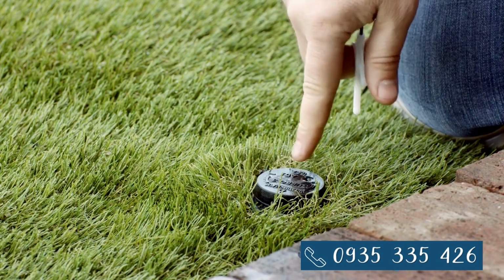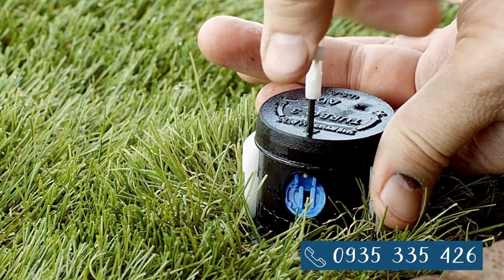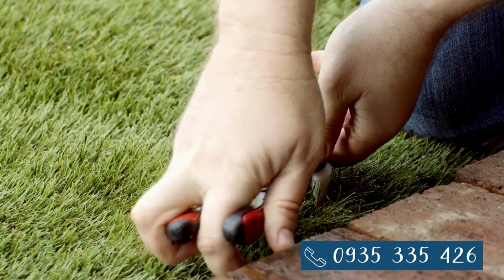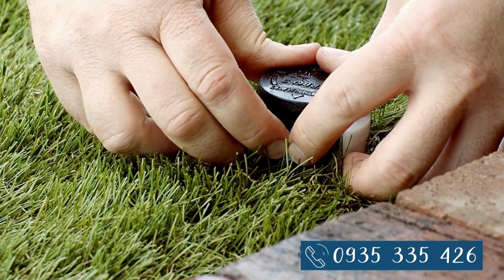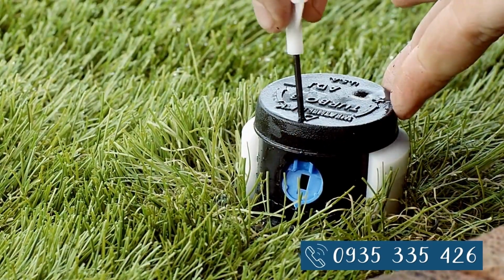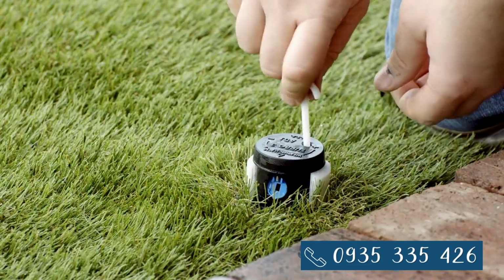Rotor T3 Weathermatic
Đầu tưới rotor T3 Weathermatic dùng để tưới cỏ, cây bụi, cảnh quan với bán kính tương đối lớn như resort, công viên

Bán kính từ 8.5 m – 11.5 m
Áp lực 2.1 bar – 4.1 bar
Lưu lượng: 0.16 – 1.8 m3/h
Tính năng của đầu tưới rotor T3 Weathermatic
Lớp cao su bọc ngoài dày chịu lực đạt tiêu chuẩn, mũi tên điều chirng góc tưới (dấu + & -) dễ dàng nhận thấy
Bán kính điều chỉnh có thể giảm xuống tới 25%
14 đầu tưới với các chức năng khác nhau có thể thay đổi gồm: góc hẹp và lưu lượng, tất cả nằm trên một thanh
Khớp an toàn chống phá hoại, các bánh răng lắp như đầu tưới
Dễ dàng điều chỉnh góc tưới từ 45° - 360° không cần dụng cụ
“Sự dừng trước khi đảo chiều” giúp cho phần rìa được tưới nước đầy đủ
Đặc điểm của đầu tưới rotor T3 Weathermatic
Màng lọc rất mịn, áp dụng công nghệ cao để bảo vệ cơ chế đảo chiều
Lưu lượng dòng chảy trong ống lớn giú gairm thiểu sự mất áp khi tưới
Bộ điều hòa sức đẩy của dòng chảy sẽ tự động điều khiển vòng xoay cho phù hợp với đầu tưới được chọn
Sựu truyền động bánh răng đẩy nhẹ nhàng giúp cho lượng nước tưới được đồng đều
Thiết bị lọc dạng rổ, không gian rộng có thể tháo ra được giúp ngăn cặn bẩn
Loại van một chiều đạt tiêu chuẩn trên kiểu đầu tưới T3 dễ dàng dịch chuyển lên xuống trong thân tưới để giữ mức nước
Ưu điểm của đầu tưới rotor T3 Weathermatic
Được sản suất bằng nhựa cao cấp, chất lượng tốt.
Độ bền sản phẩm cao
12 tháng bảo hành và kiểm tra 100% trước khi xuất xưởng
Hỗ trợ ship cod giao hàng thu tiền mặt hoặc thanh toán chuyển khoản
Có giấy tờ COCQ đầy đủ
Xuất xứ: WEATHERMATIC/USA
Thông số miệng phun của đầu tưới
Hình ảnh tưới
Ưu điểm khi mua đầu tưới rotor T3 Weathermatic tại GARDEN.VN
Được nhập khẩu trực tiếp nên giá cả ở mức cạnh tranh nhất thị trường
Cam kết hàng chính hãng
Đội ngũ nhân viên chăm sóc nhiệt tình, chu đáo
Đội ngũ thiết kế, kỹ thuật lành nghề, giàu kinh nghiệm, được đào tạo bài bản về chuyên môn, nghiệp vụ
Chính sách khuyến mãi, hậu mãi hấp dẫn dành cho khách hàng lần đầu, khách hàng thân thiết
Hỗ trợ tư vấn kỹ thuật miễn phí
12 tháng bảo hành và kiểm tra 100% trước khi xuất xưởng
Có giấy tờ CO,CQ đầy đủ
Xuất xứ: Weathermatic/USA
Hãy ghé thăm văn phòng chúng tôi!

Chúng tôi quý trọng khách hàng của mình, nên bạn hãy đến ghé thăm chúng tôi trong giờ làm việc bình thường.

CÔNG TY TNHH NGOẠI THẤT ĐÔNG DƯƠNG

37 đường số 6 KP4, P. Hiệp Bình Chánh, TP Thủ Đức, TP HCM, Việt Nam

Mua hàng tại: GARDEN.VN

Giờ làm việc
Mở cửa ngày hôm nay: 08:00 – 17:00

Thứ 2 đến thứ 6 : Sáng 8h-11h30, Chiều 13h30 – 17h. Thứ 7: 8h-11h30